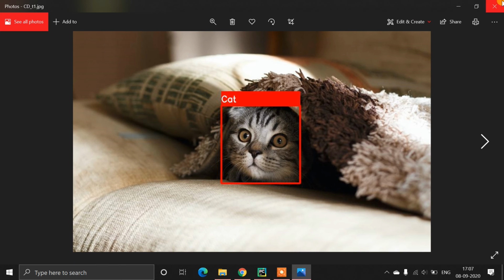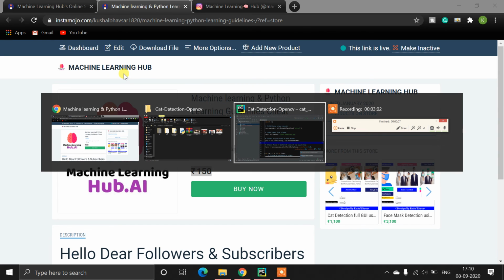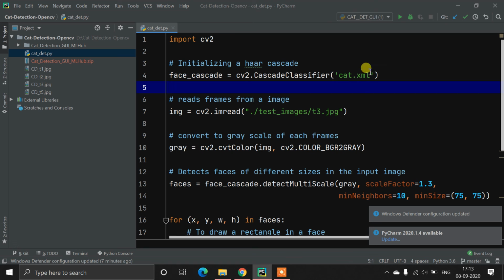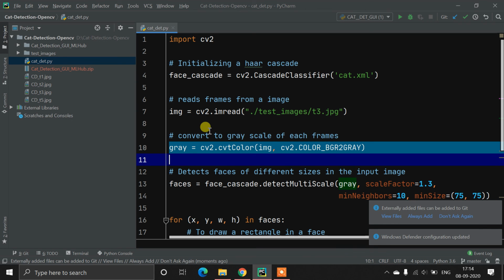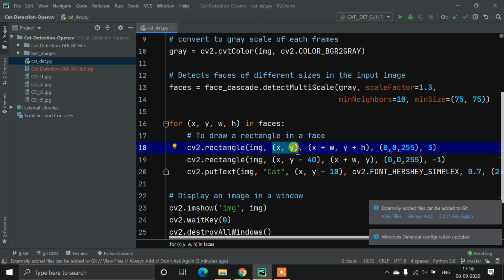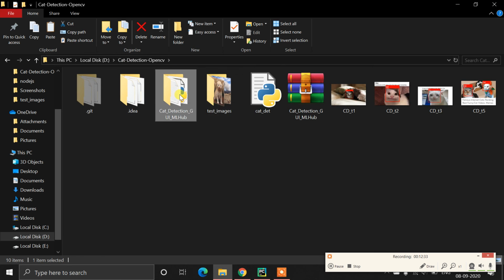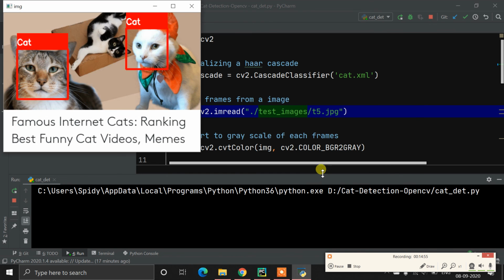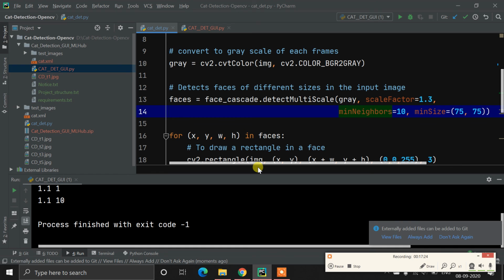Cat Face Detection OpenCV Python | Python Project Development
In this video, I am showing you the tutorial How you can Detect the face of Cat using OpenCV Python.

In this store, you can download various mini projects & a big project at a lower rate.

If you want to download Deep Learning models in free then go to this
You can purchase a developer pass, use this code to get the discount on developer pass:- KH5RT3Y7

NOTE:- My videos are not edited, I am just uploading a raw video without editing because I don't have time to edit a video, I am a student & learner who spend time on new learning. For me, content is more valuable rather than edited videos.